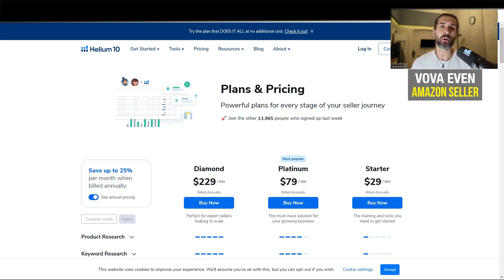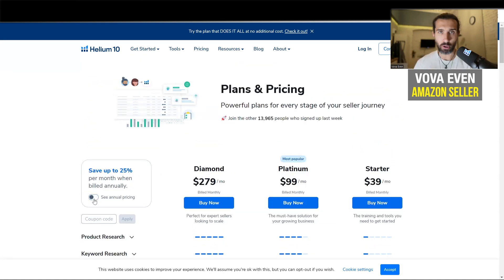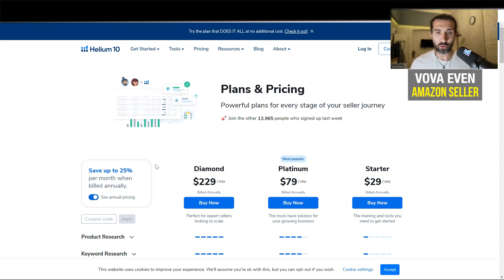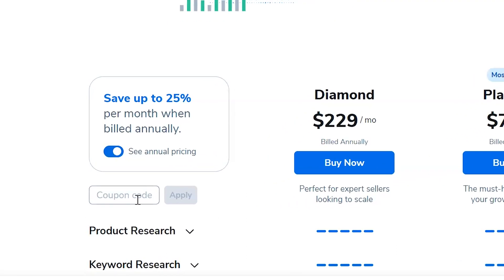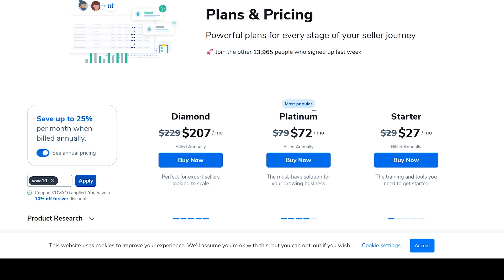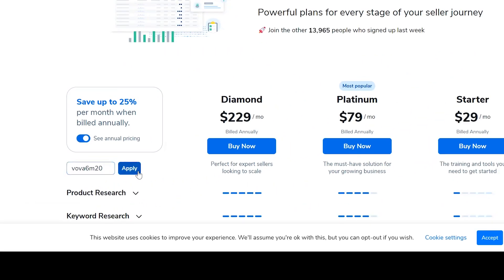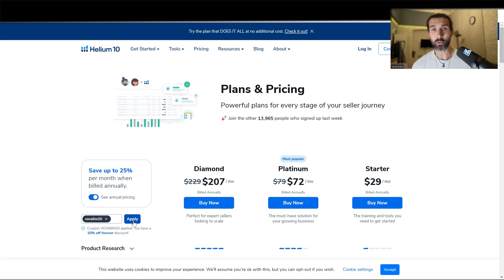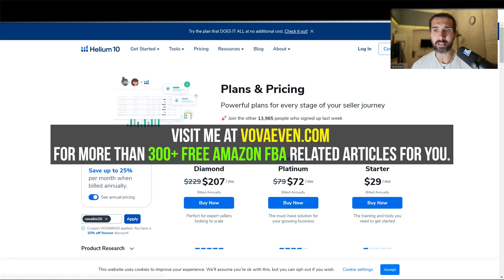How To Buy The Cheapest Helium 10 Yearly Subscription in 2026?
In this video, I'm gonna show you how to buy the cheapest Helium 10 yearly subscription in 2025. All the useful links from the video are linked below for you.

📌 Helium 10 Free Account And Discounts 📌

(also includes the latest version and plan of the free Xray Chrome extension).

📌 Get Helium 10 Chrome Extension For Free 📌

📌 All My Videos About Helium 10 For Amazon 📌

📌 Complete Helium 10 Tutorial For Beginners 📌

📌 Time Stamps 📌

00:00 - Start
00:07 - Pricing Page of Helium 10
00:14 - Buy Helium 10 monthly or annually? Which is better?
00:24 - Special discount code for Helium 10
00:34 - How to use coupons and discounts of Helium 10
00:38 - How to get an extra 3 months free of Helium 10
00:50 - Special coupon to get an extra month for free of Helium 10
01:05 - Reminder of all useful links are in the description
01:09 - Playlist of Helium 10 Tutorials
01:19 - Pricing page of Helium 10, Helium 10 coupons, discounts, and special deals, and Helium 10 tutorials

📌 Hashtags 📌